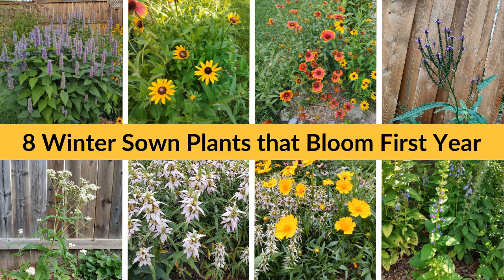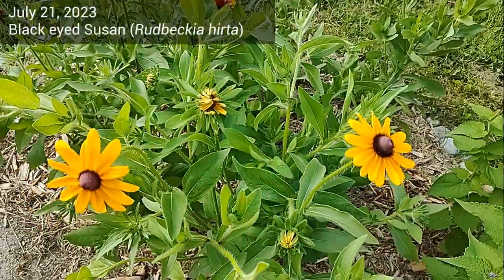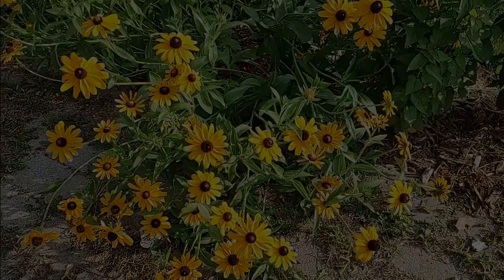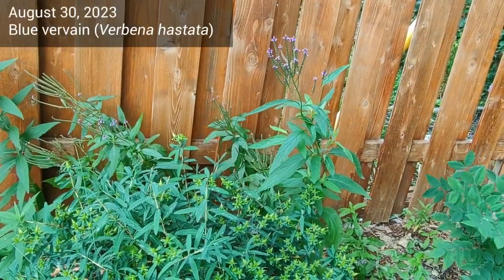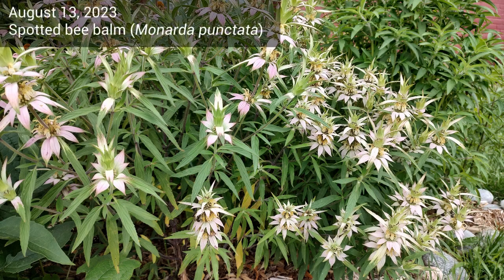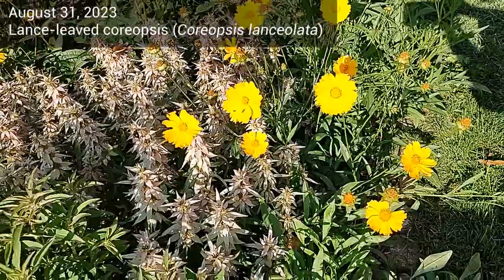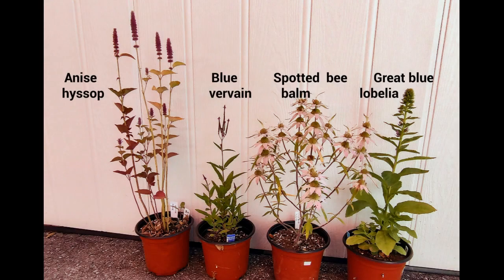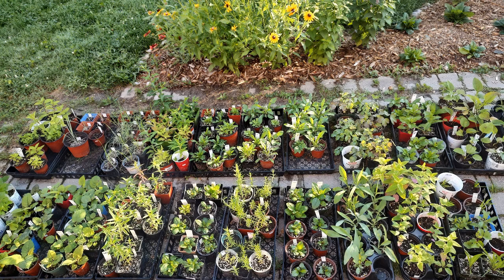8 Winter Sown Plants that Bloom First Year | Winter Sowing | Native Plants 2023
Look at eight native flowers that bloomed the first year, after being started from seed just months before.
1. Anise hyssop
2. Black eyed Susan
3. Blanketflower
4. Blue vervain
5. Boneset
6. Spotted bee balm
7. Lance leaved coreopsis
8. Great blue lobelia